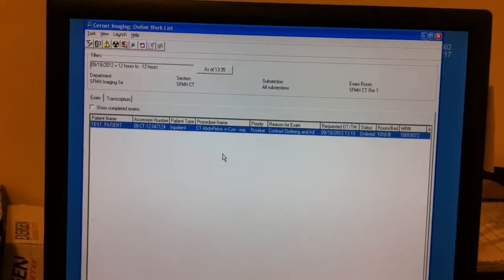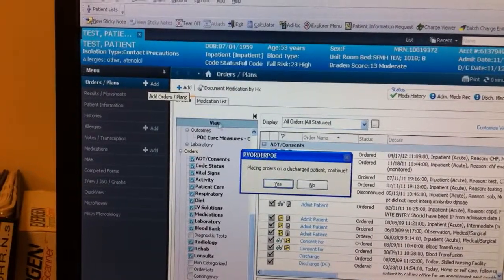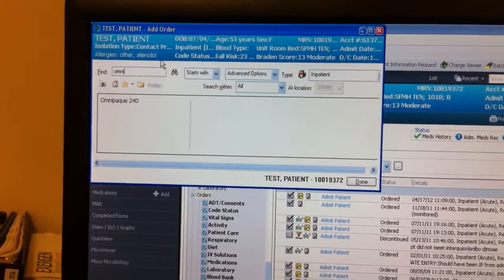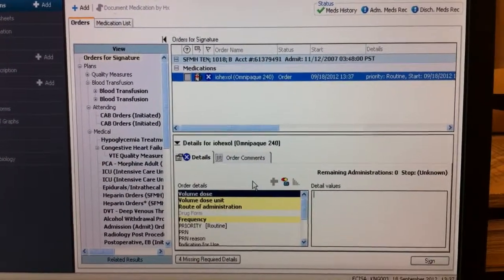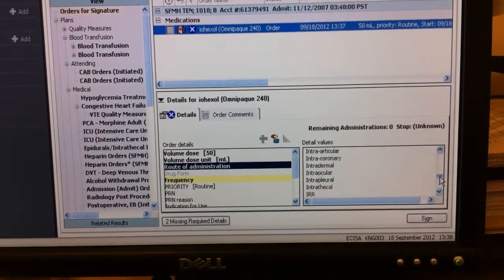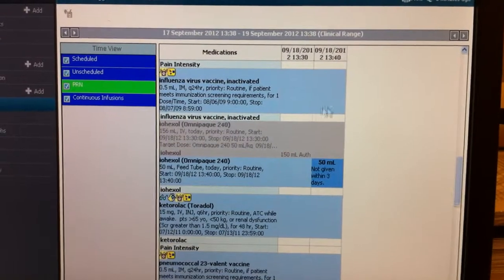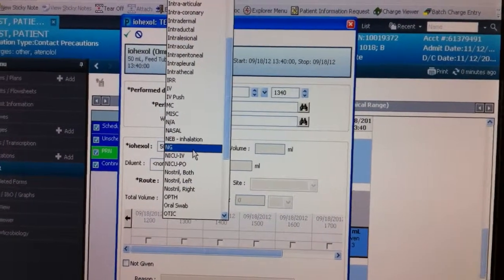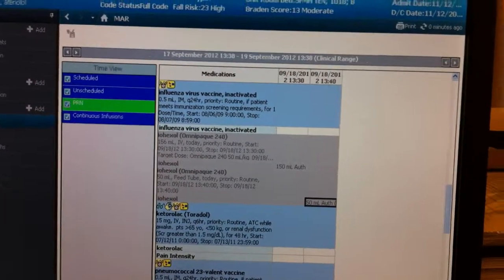Contrast Ordering and Documenting in Powerchart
This is a work video regarding the documentation and ordering of contrast media for Powerchart.